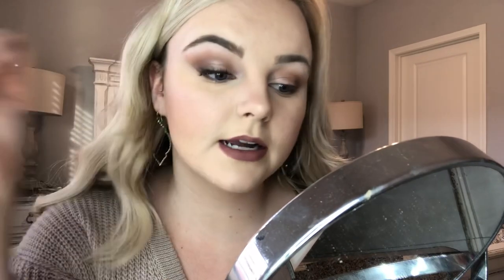THE EASIEST WAY TO APPLY ARDELL FAUX MINK FALSE LASHES | BEGINNERS GUIDE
Hey y’all! Here is a video on how I apply false lashes! This is the easiest way in my opinion. If you’re a beginner I think you’ll learn a lot of tips so you can apply them easier. Remember practice makes perfect!

Lashes used: ardell faux mink wispies